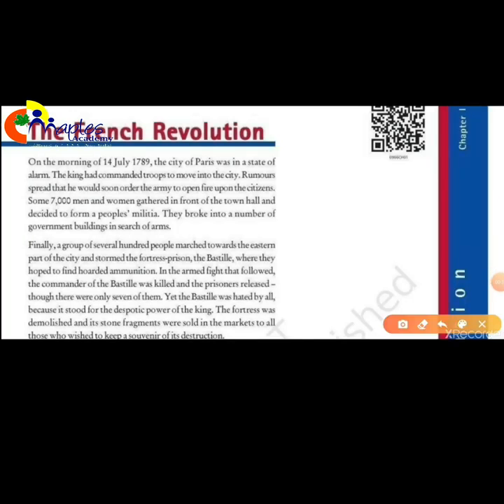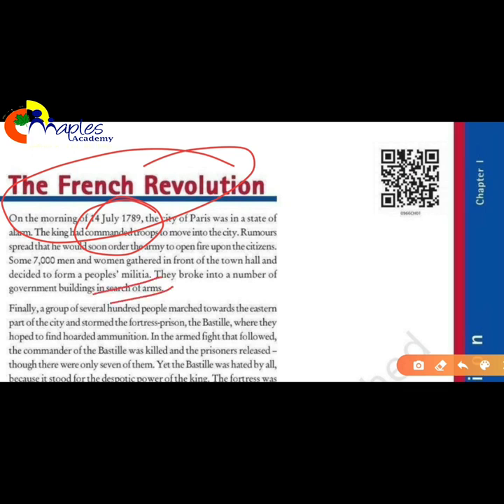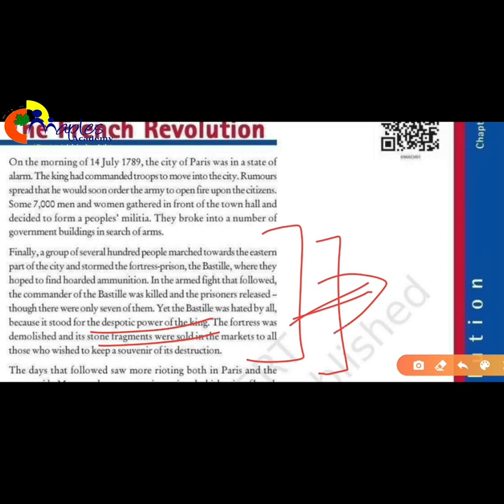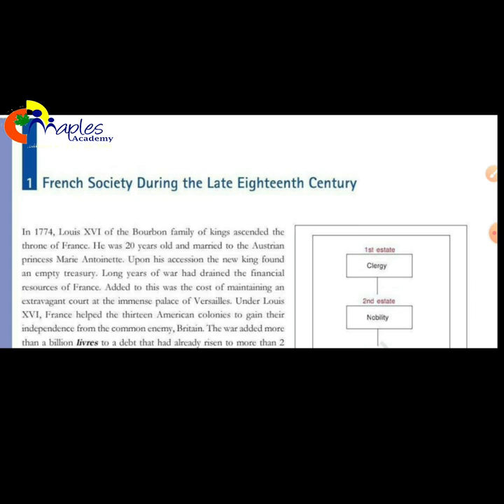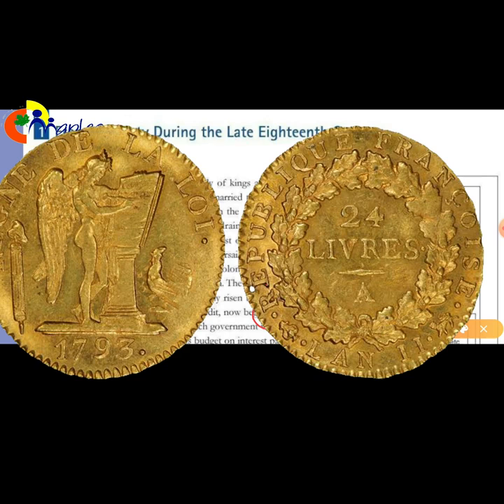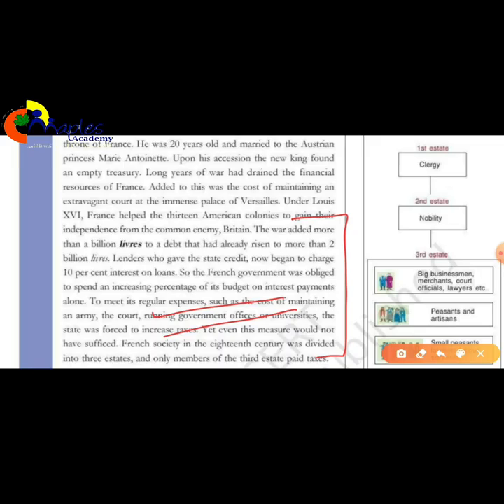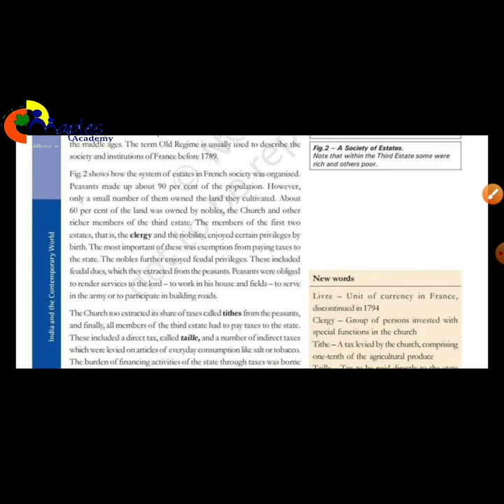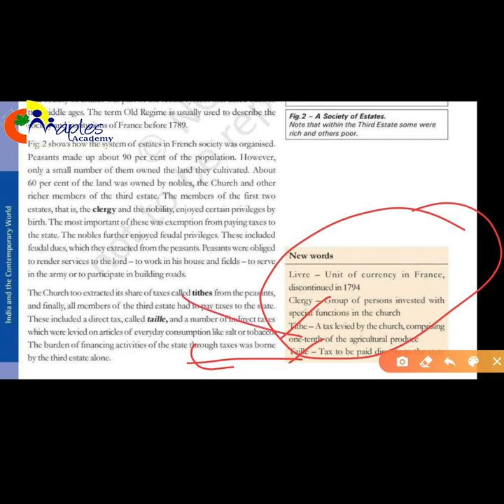Class- IX- Social Science (History)- Ch.-1- The French Revolution (Part-1)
Lectured by Mrs. Manju Sharma (Teacher, Social Science), Maples Academy, Deoband, Distt.- Saharanpur (U.P)